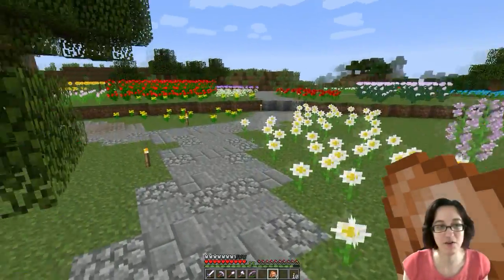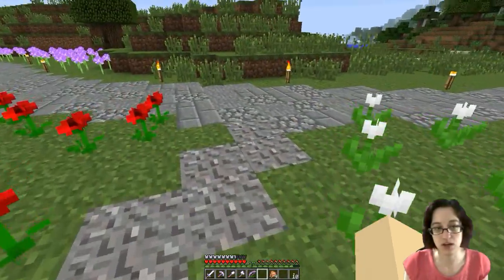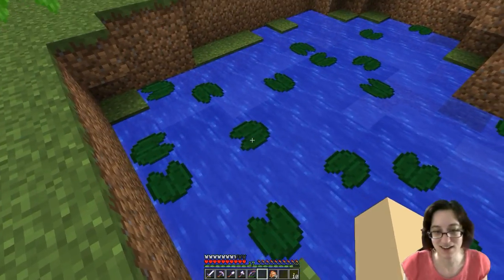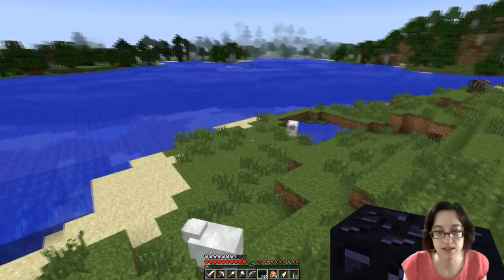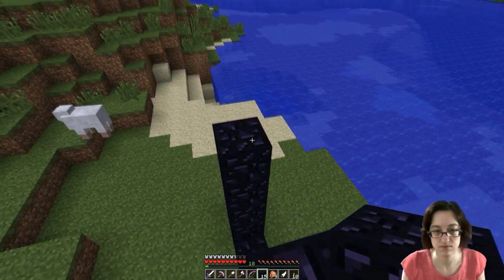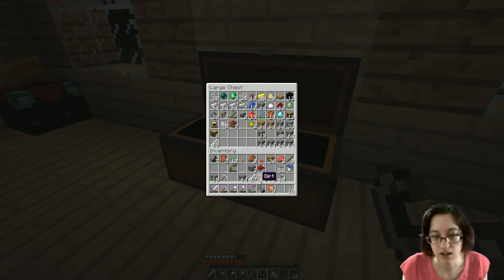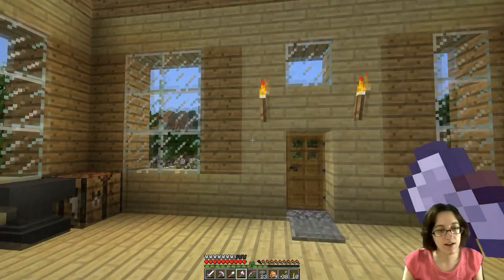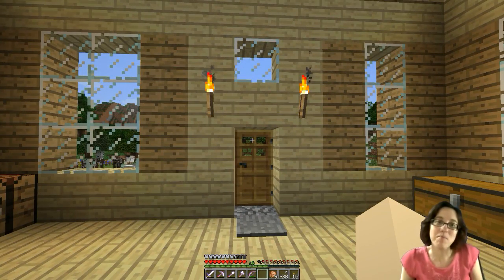Easy Minecraft ESL English 16 - Nether Trip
- Brian, the mapmaker of Minecraft Bingo!

Come explore this new Minecraft world with me and learn English pronunciation, speaking, listening, and mannerisms as we play the game.
The English is very basic and slow and has subtitles! I hope that this video helps you increase your English listening and speaking skill. Please comment with your thoughts and help me be a better entertainer for you!

Tips to help increase your listening and speaking skills.
1. Enable Subtitles! They are in the Settings. For harder practice, turn off the subtitles and try to catch all my words without them!
2. Repeat my words. Speak out loud. This will help with pronunciation and English speaking skill.
3. Replay the videos multiple times. This will help with memorization.